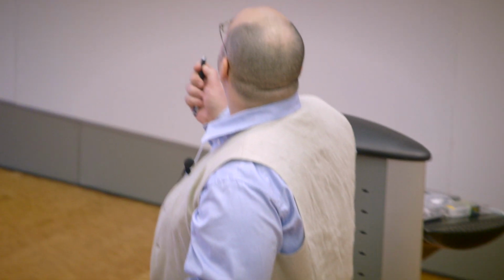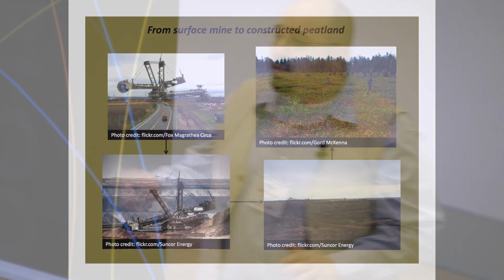2013 University of Waterloo 3MT finalist: Rubi Simhayov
Presentation title: What Happens to Oil Sands Contaminants in a Created Peatland?
Rubi Simhayov, PhD candidate, Geography, Faculty of Environment gives his Three Minute Thesis (3MT) presentation at the University of Waterloo 3MT finals on March 27, 2013.  Rubi is one of 17 finalists in the university-wide competition.